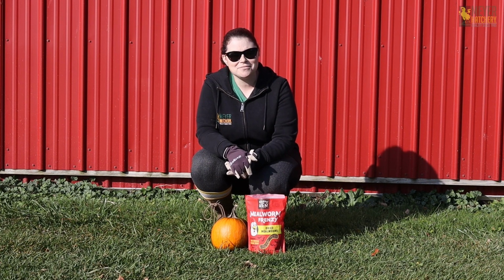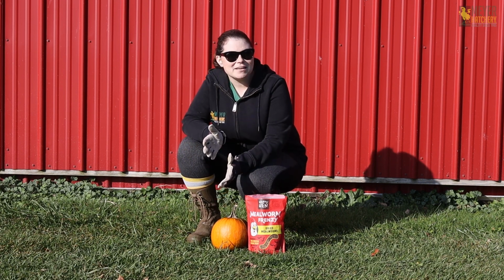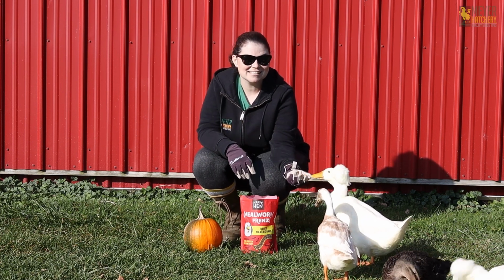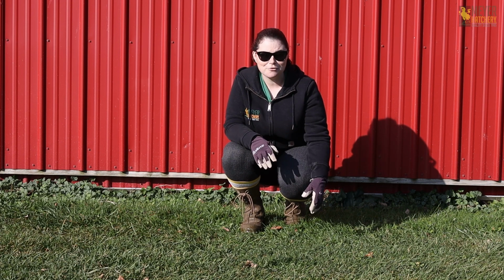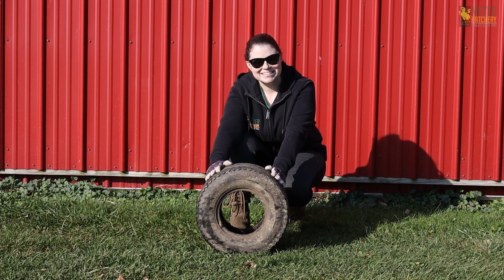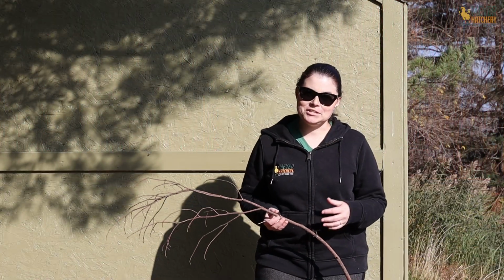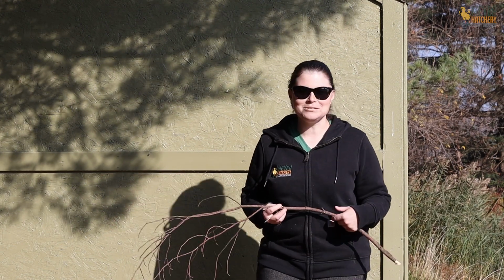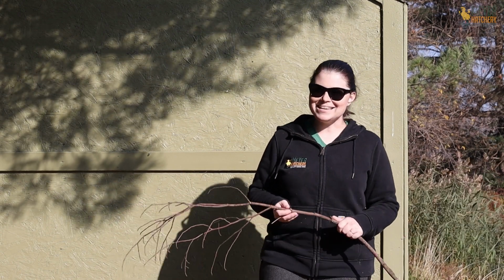Easy Winter Boredom Busters For Your Flock!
Winter is coming and we need to keep our chickens busy during those cold, snowy days! Watch as Jess shares some easy winter boredom busters to have ready to go for your flock!

Use MHYT at meyerhatchery.com for $5 off your order! (one-time use per customer)